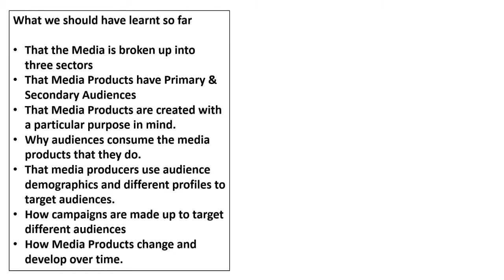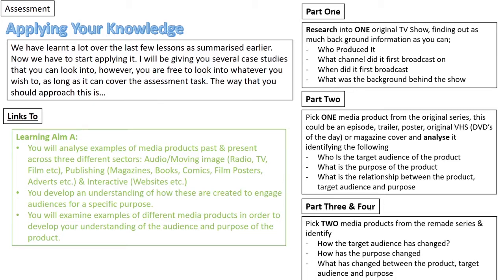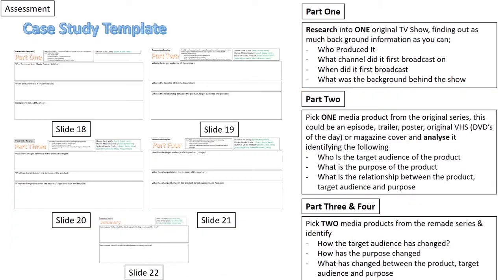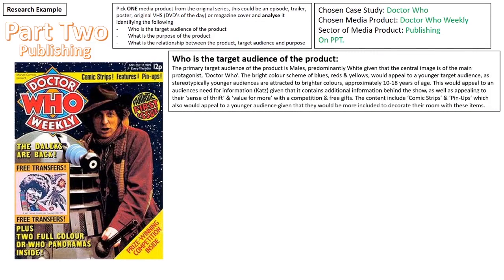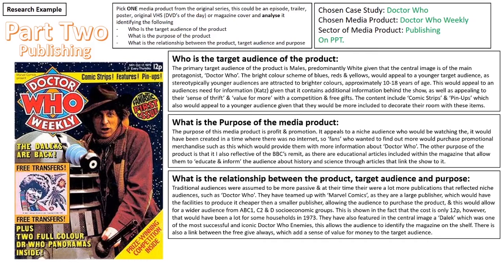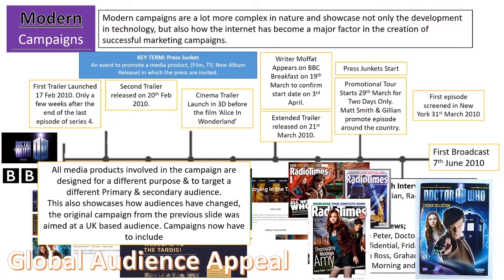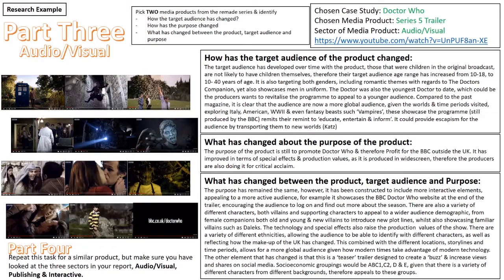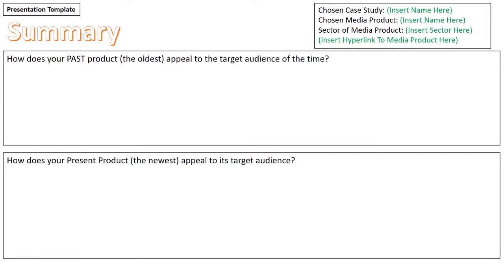Lesson Eight Audience Assessment Lesson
This is the Assessment Lesson for Audience, part of the Creative Media Production BTEC Level 1&2.

The Do Now Task - Kahoot can be found via the following link. & Using PIN : 03723044

If you have any questions or need clarification on anything, please post below, on TEAMs or SMHW